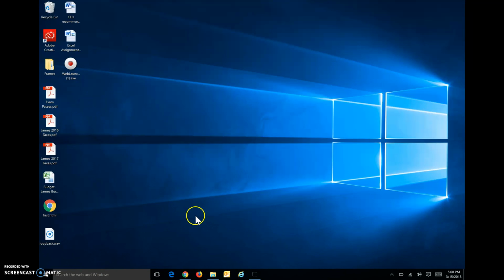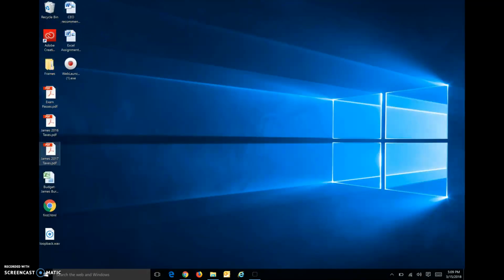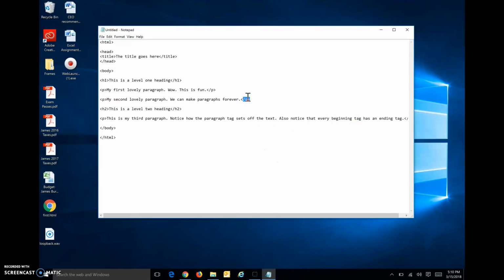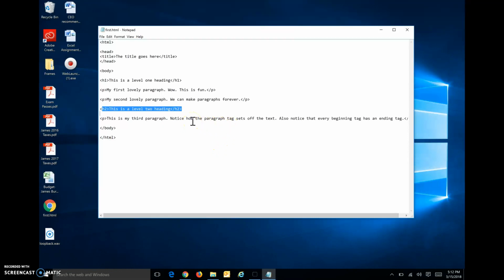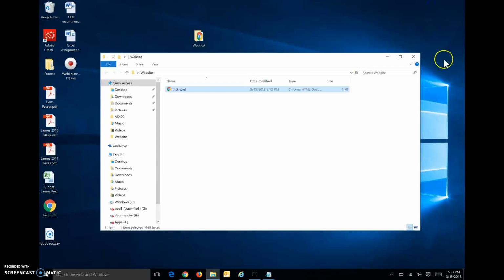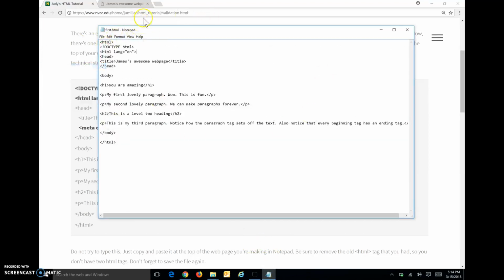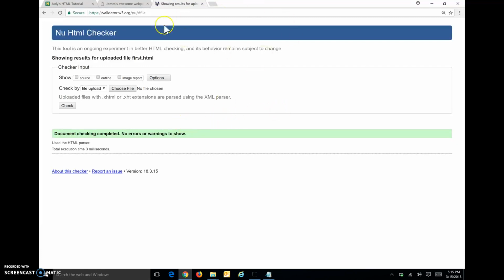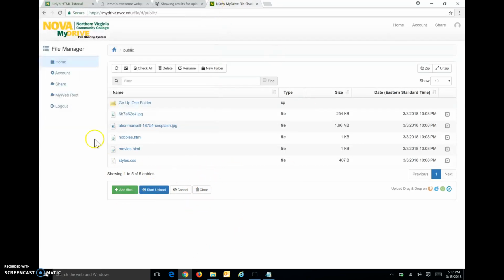Assignment 5.2 ITE 115 Part 1